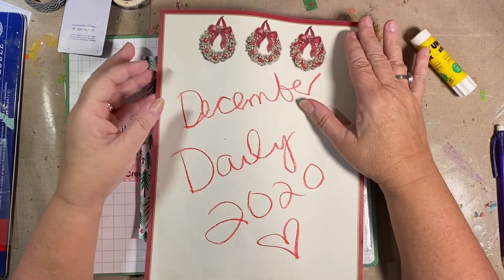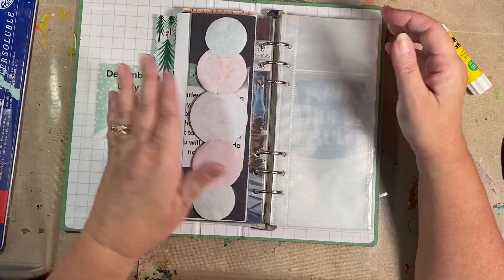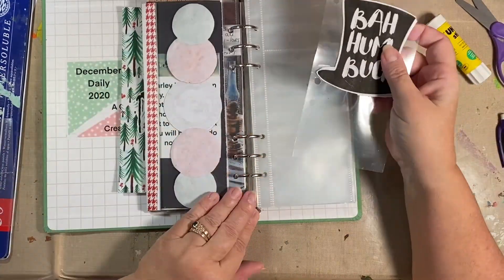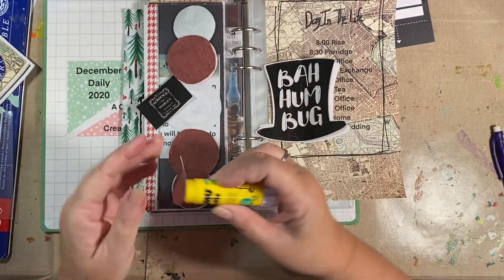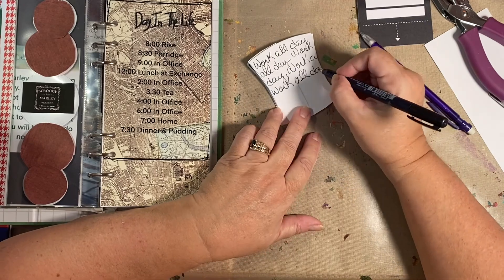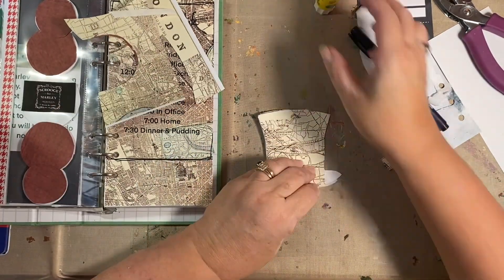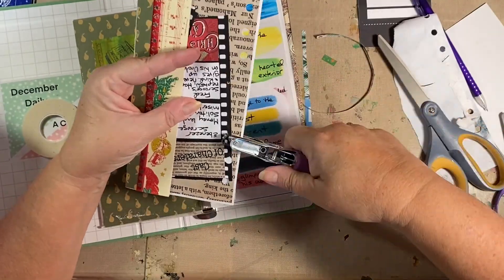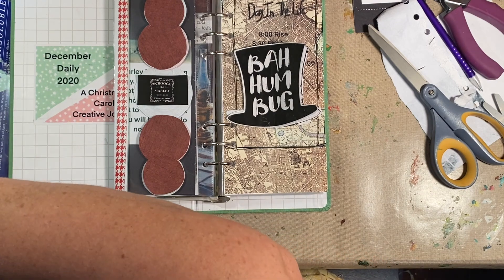December Daily, Process Video, Day 5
Welcome!

Let's do a "day in the life of Ebenezer". Got some of the mojo and able to use it much better!!  Even fixed an old "snoozer".   Getting there, if I only could remember which number I need!  Beth